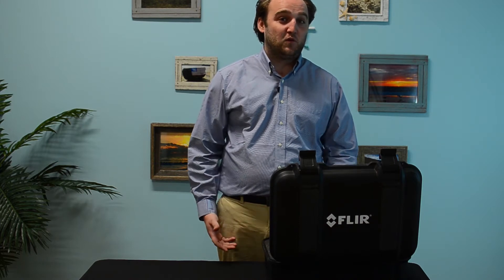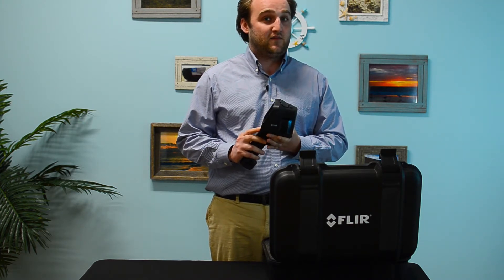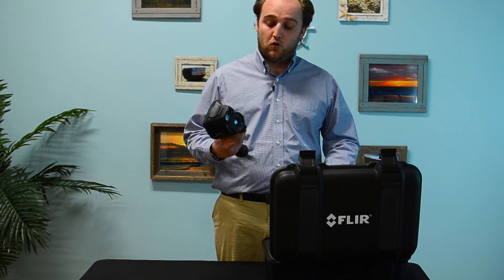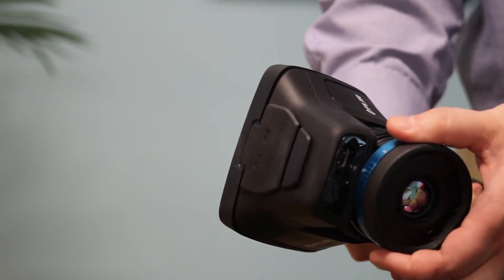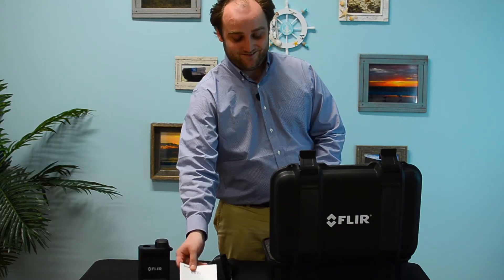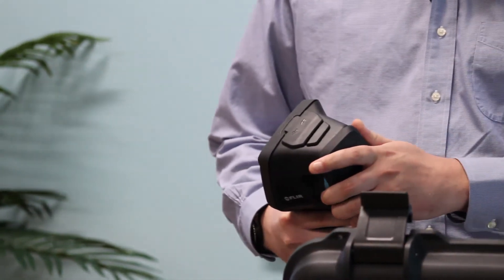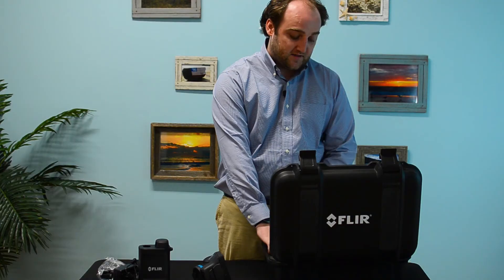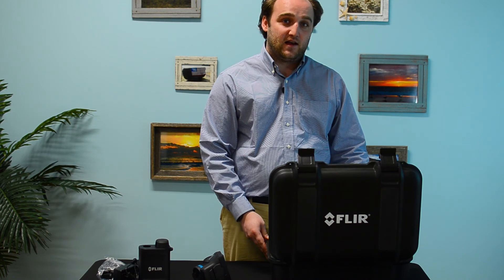High Resolution Thermal Imager - FLIR E95 - Unboxing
A brief overview and unboxing of the FLIR E95 High Resolution IR Camera with MSX technology.